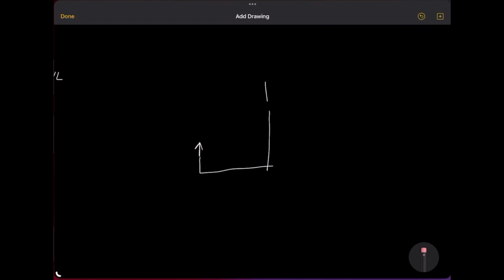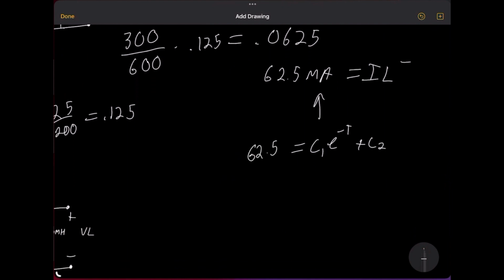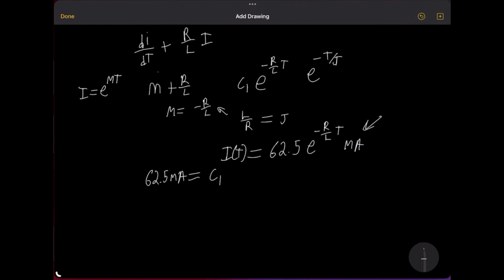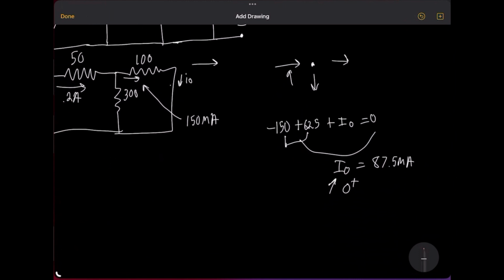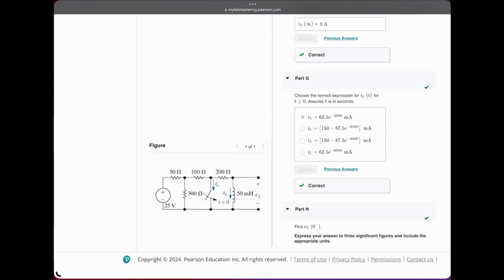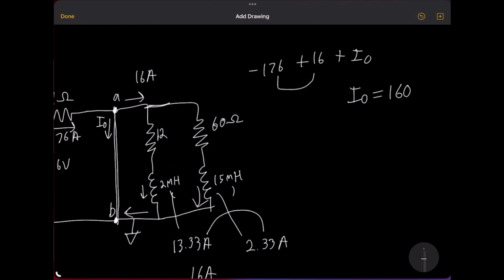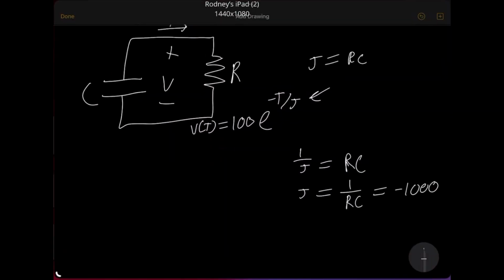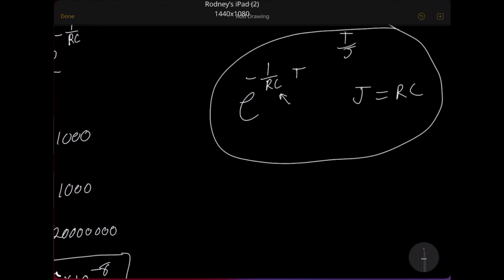First order Circuits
going over simple rules of first order circuits and deriving the equations.

Segments;
0:00 - intro
0:05 - Basics of inductors and capacitors
2:13 - First order Inductor Ex
29:24 - First order Inductor Ex.2
39:54 - First order Capacitor Ex